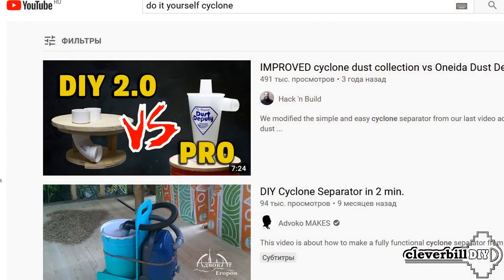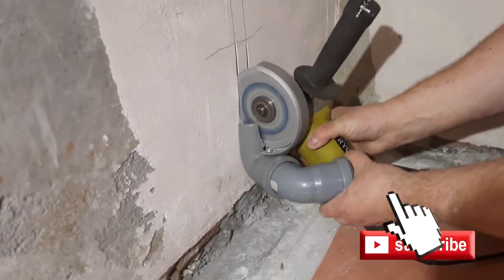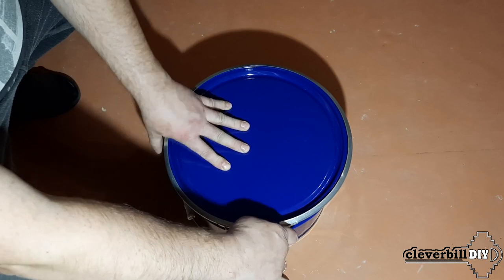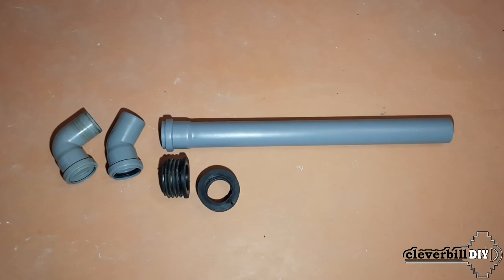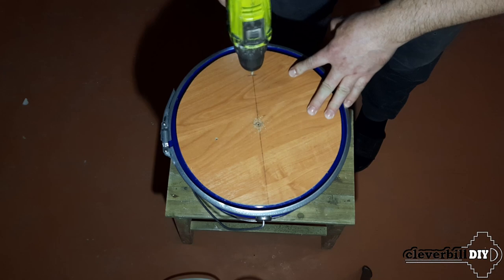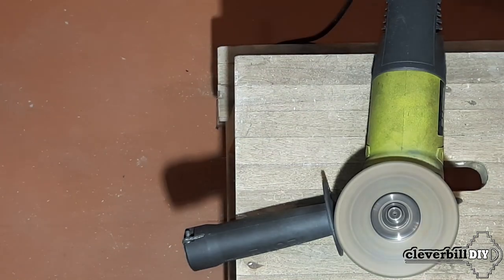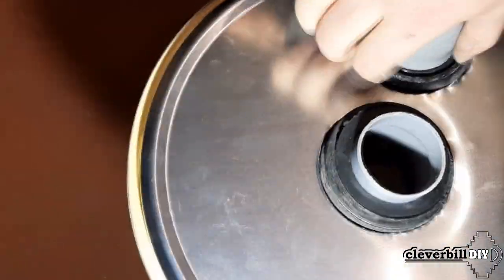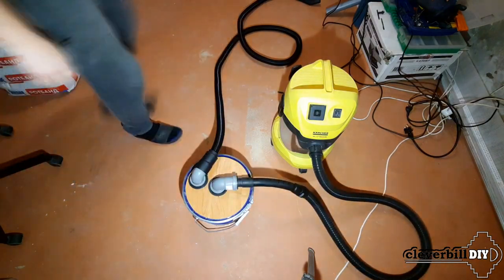Cyclone filter - from regular bucket - DIY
In this video, I am making a homemade cyclone filter for my construction vacuum cleaner. The filter was based on a metal bucket with a hoop, sewer pipes and couplings. No glue gun! Only elastic and detachable connections! How to switch from the hose of a Karcher construction vacuum cleaner to a 50 mm sewer pipe.

OTHER VIDEO ON THE TOPIC:

Attachment on the angle grinder for connecting a vacuum cleaner How to cut concrete without dust DIY

MUSIC
Track - Dusty Fingers
By DJ Williams